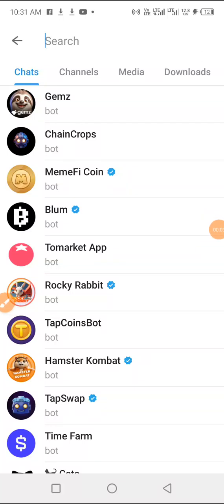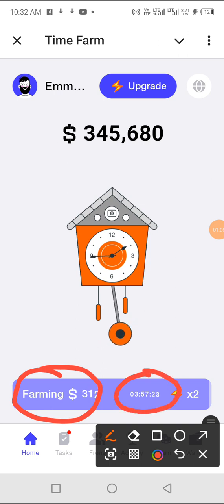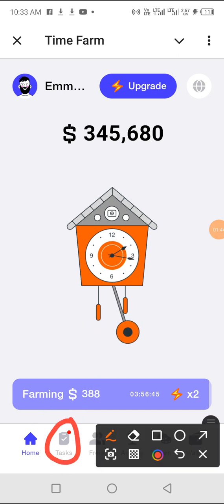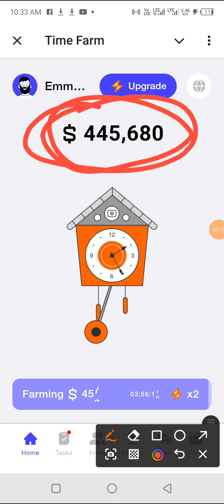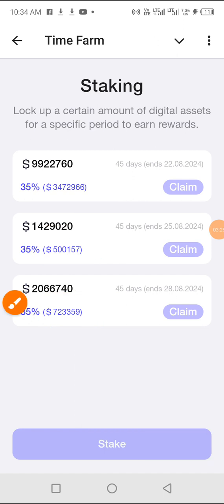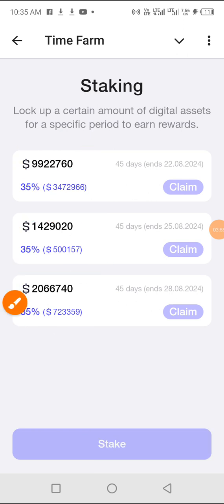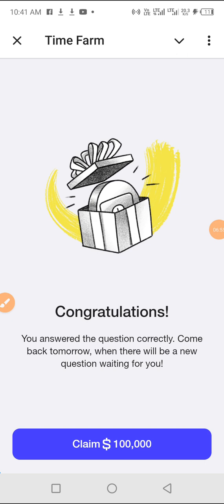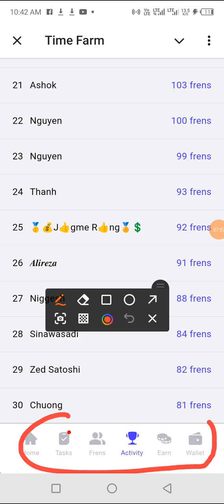Time Farm detailed Video on how to Mine and Also quiz Answer for Today.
In this video, I detailed how to Mine time Farm and Also crack Today's Quiz on Monday JULY 15th 2024

Join my WhatsApp chat and telegram channel for More